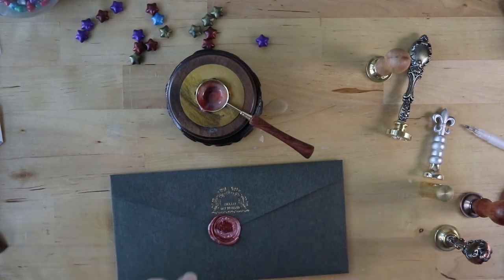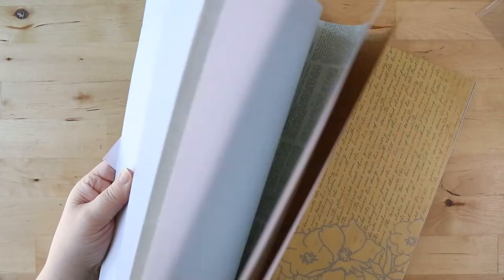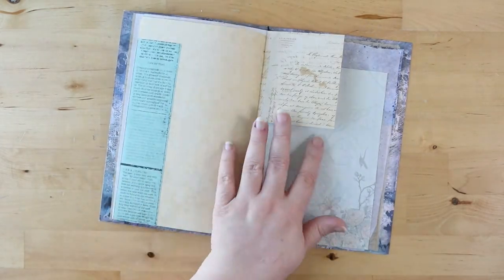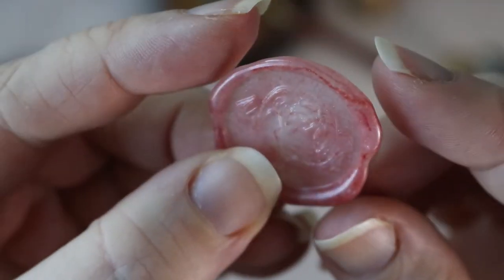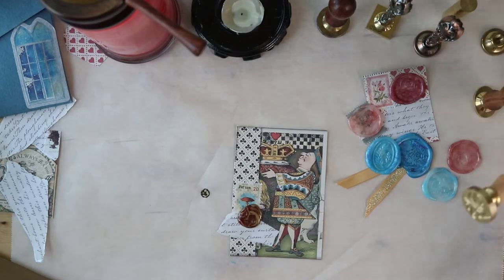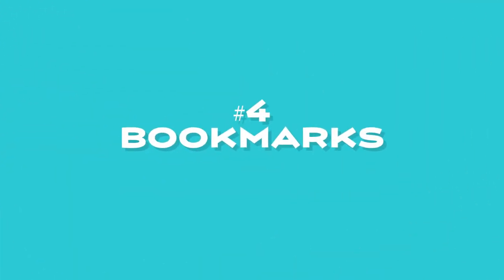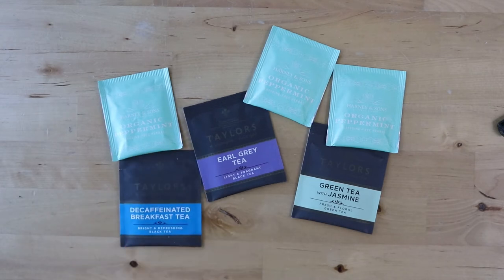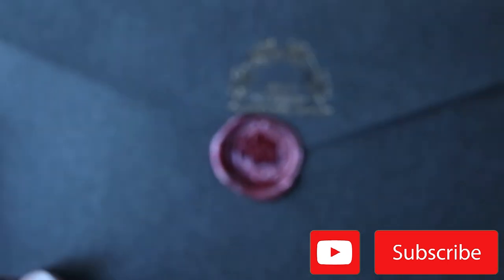5 Ideas for Pen Pal Goodies // Snail Mail Basics // What to put in your happy mail letters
Hello Beautiful people, today I am sharing 10 cheap and easy ideas for what you can share in your letters to your pen pals. I hope to bring a series of these ideas, so be sure to hit that like button if you want even more ideas on what you can put in your flat packages to friends. I have LOTS!